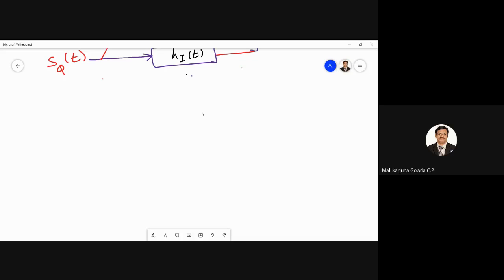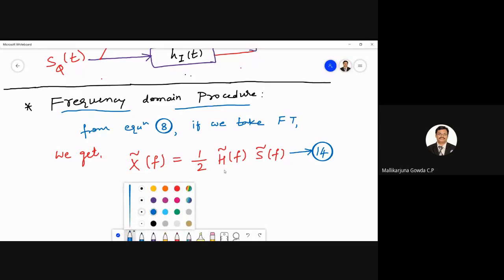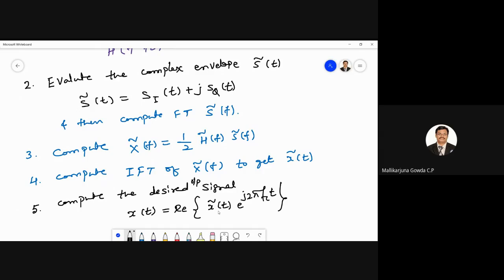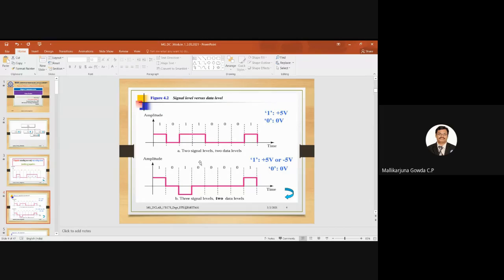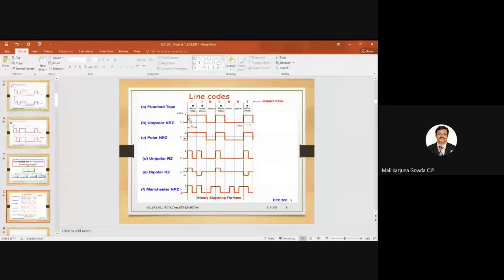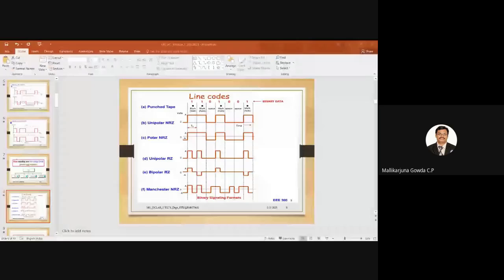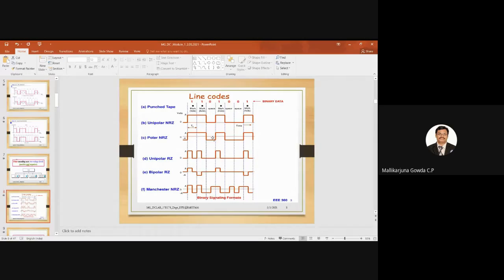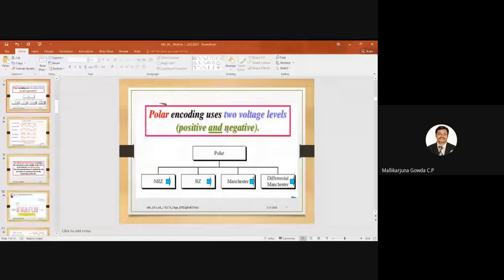Digital Communication_by Prof Mallikarjuna Gowda C P_Module_1_Line codes_ 2021 05 02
In this lecture discussed about Line codes like Unipolar NRZ/RZ, Polar NRZ/RZ, Bipolar NRZ/RZ and Manchester.